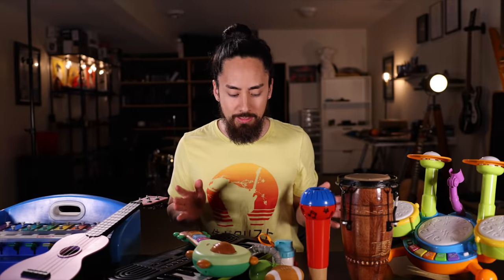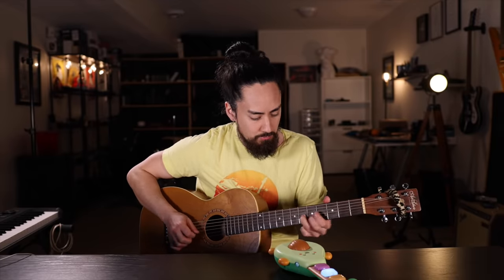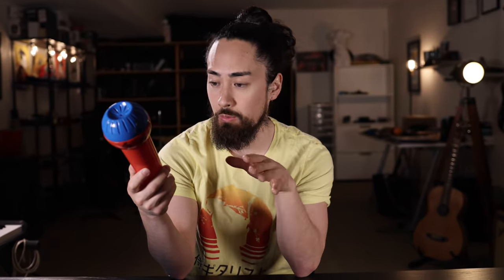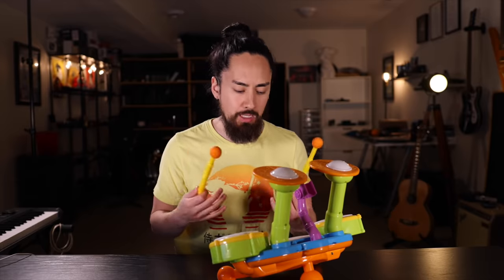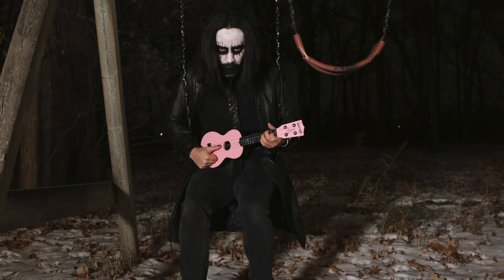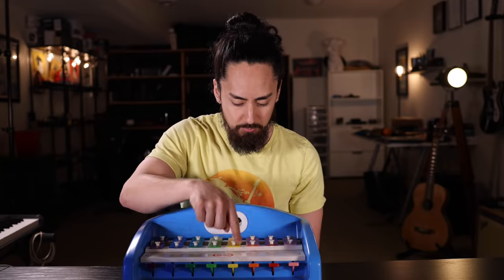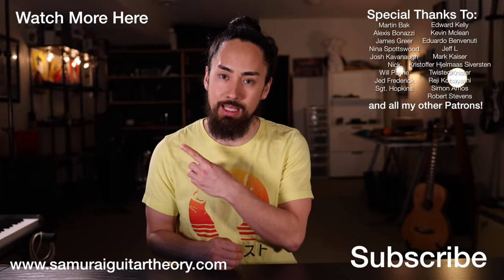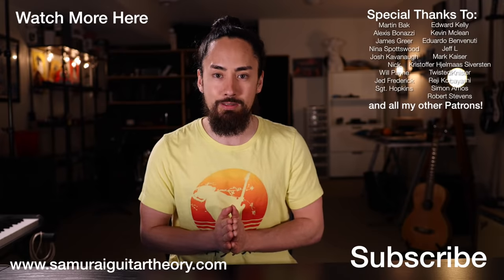Making a Song With Children's Toys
This is the third of my daily musical challenges, I attempt to make a song using my 2 year olds toys.